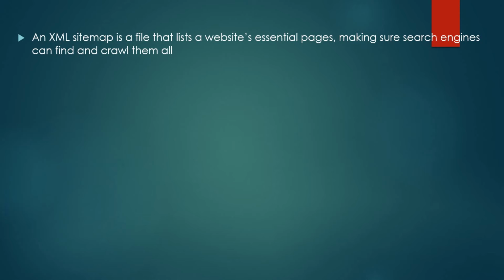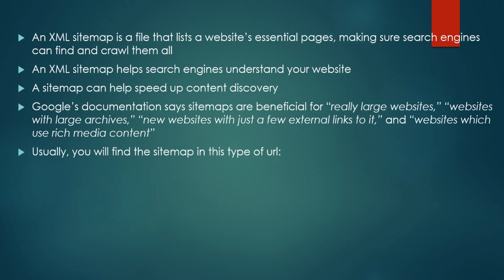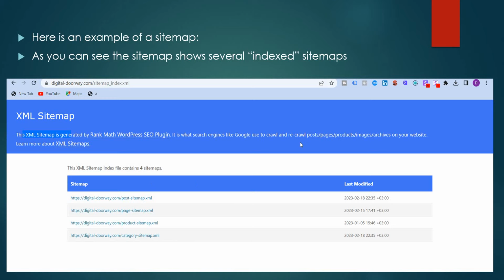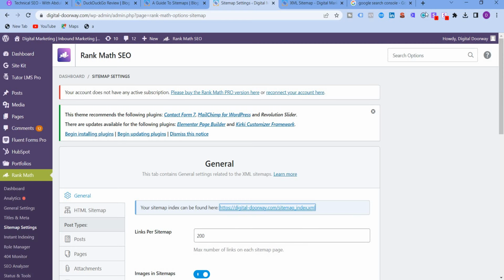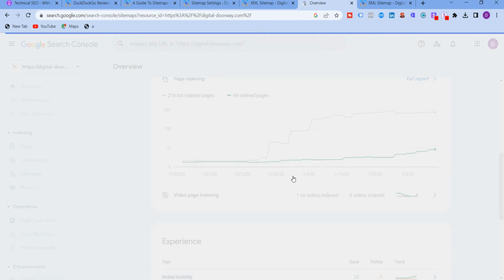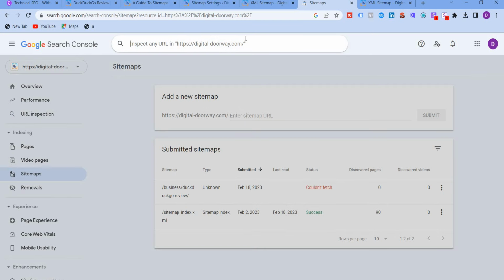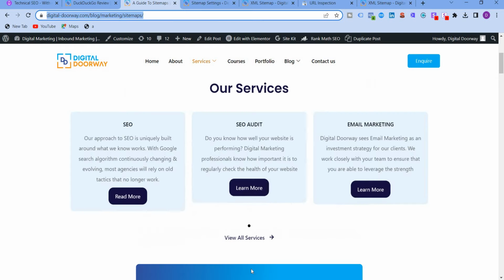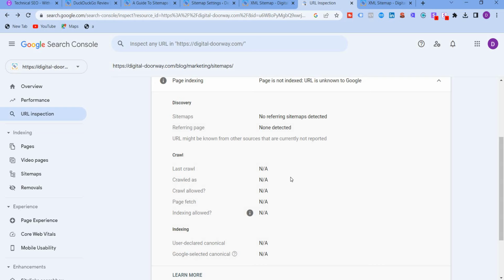Technical SEO Course | Part 6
This is the 6th video of the course where I speak about XML Sitemaps